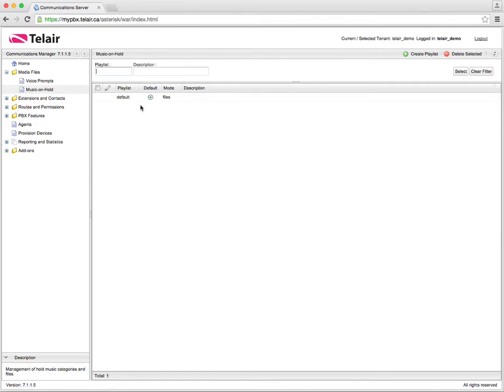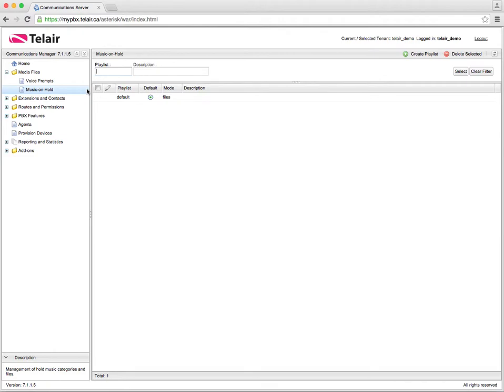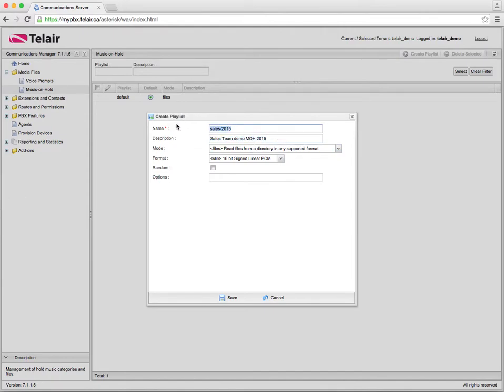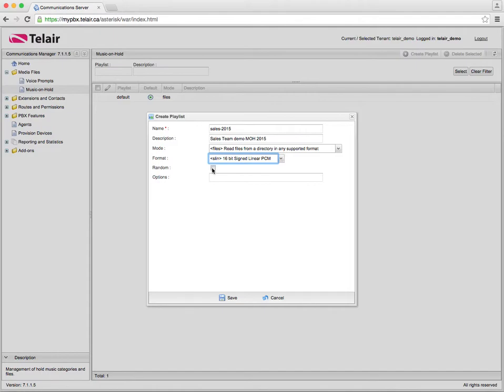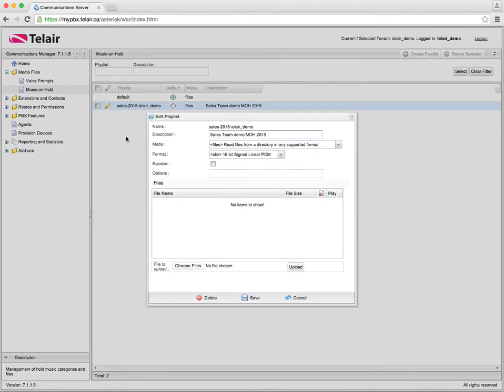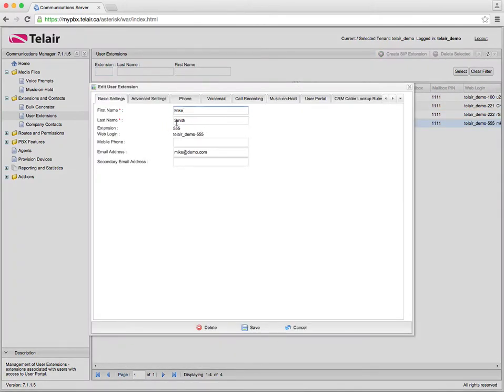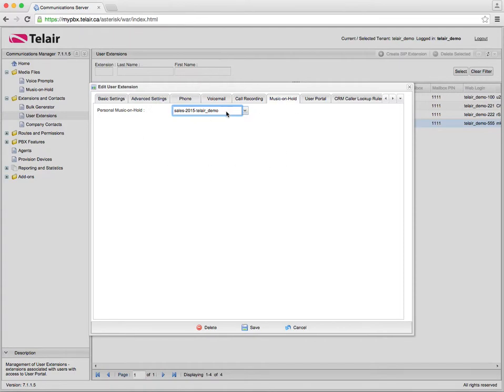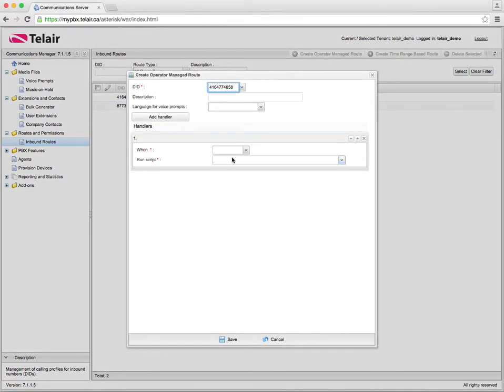MyPBX Create Music on Hold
How to create a music on hold playlist in your Telair MyPBX Web Admin Portal